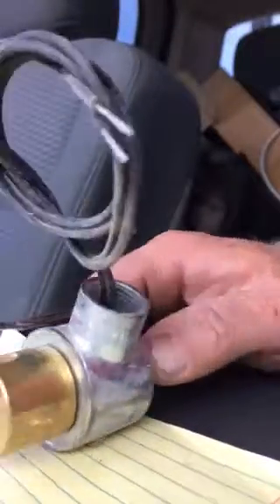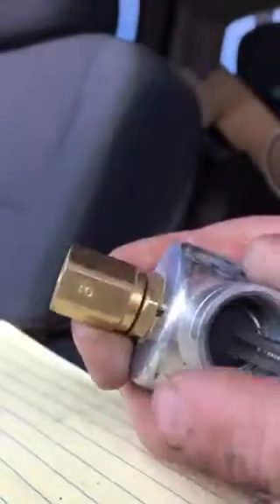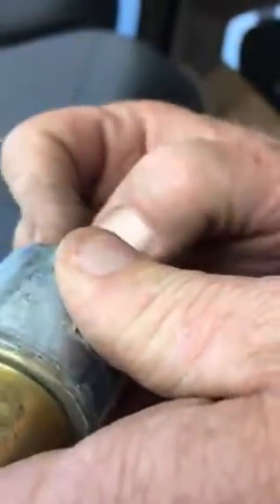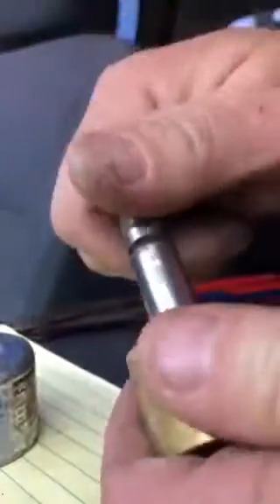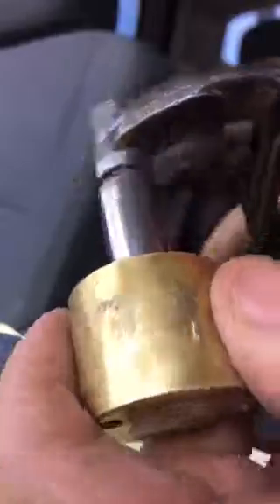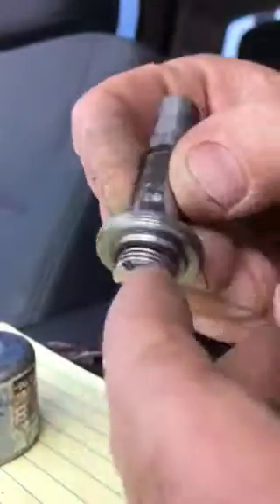End gun selanoid cleaning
How to try and fix selanoid on a pivot